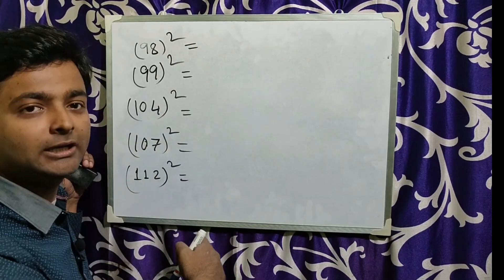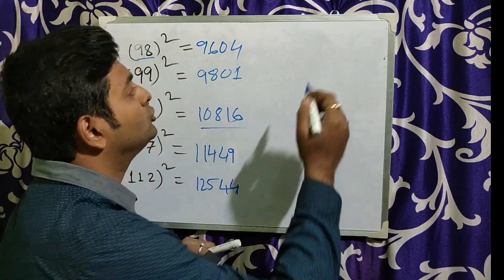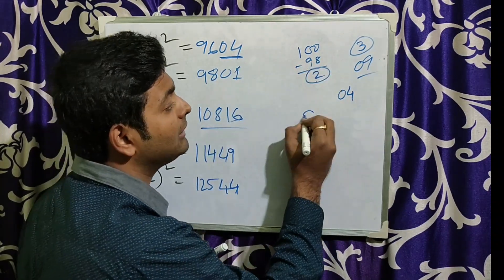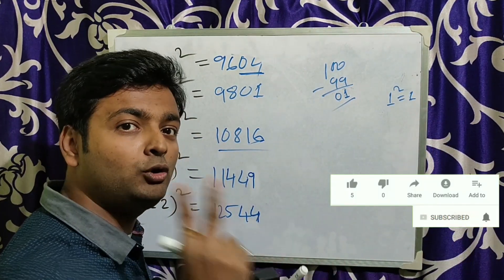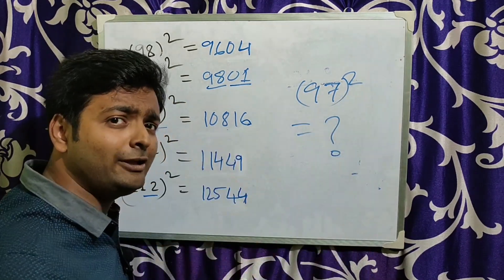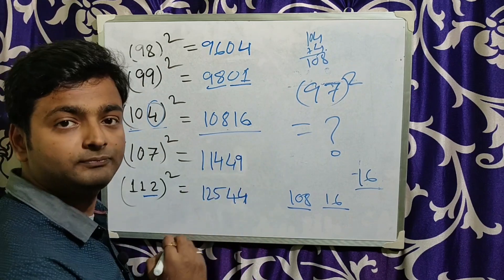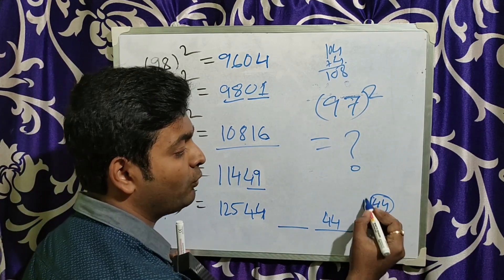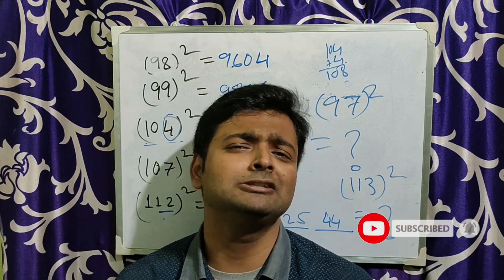How to find the square of any numbers|within 5 seconds|Vedic Maths |In English|By Art of Mathematica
How to find square of any numbers in 3-4 seconds?  I have used here a very interesting and unique trick.  Using this method you can find the square of any numbers. Watch the video till the End. If so it is my guarantee that you able to calculate and find the Square of any number. This method is known as 'VEDIC MATHS'.